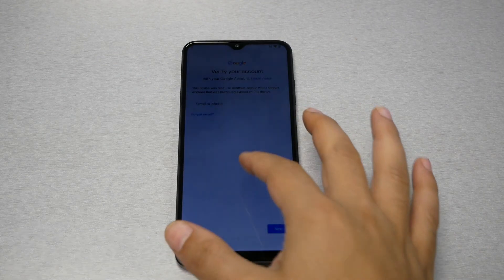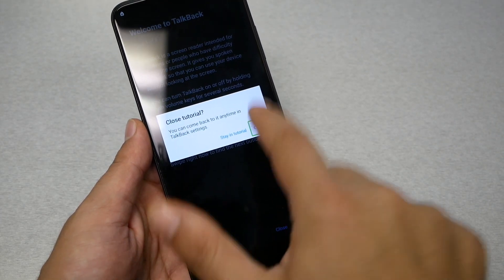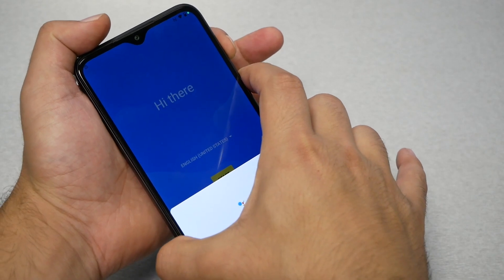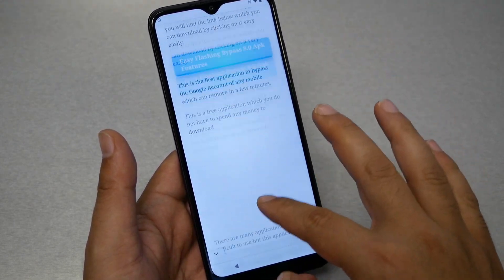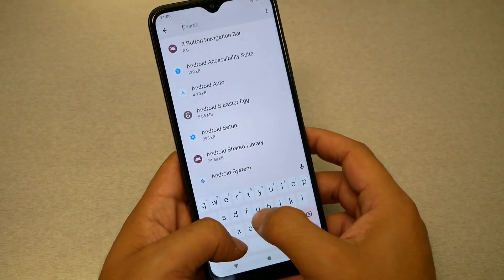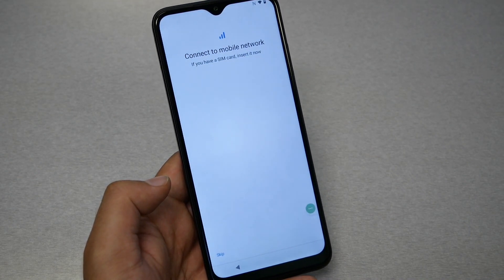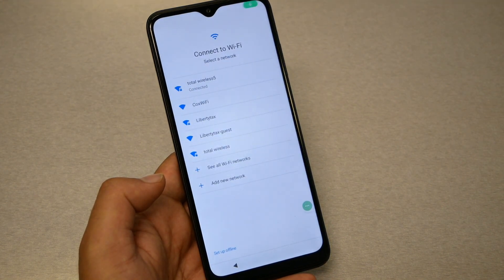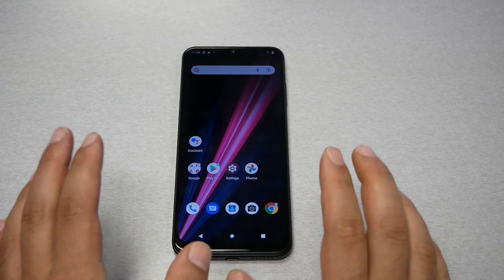Revvl 6 Pro 5G How bypass google FRP activation screen for metro by t-mobile and t-mobile